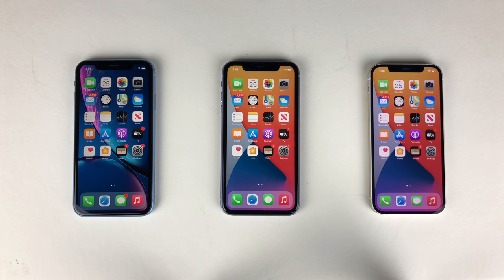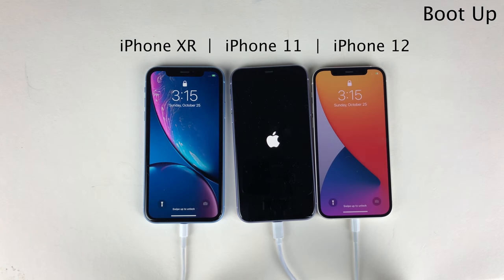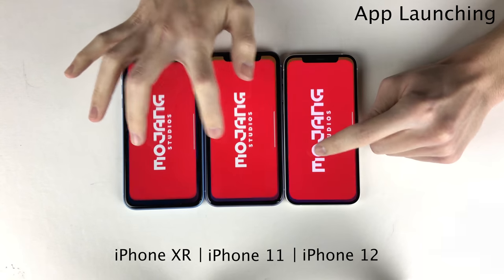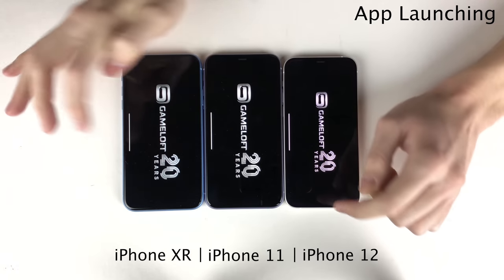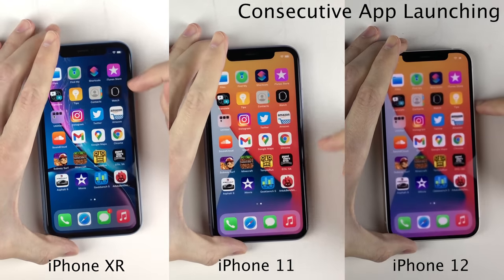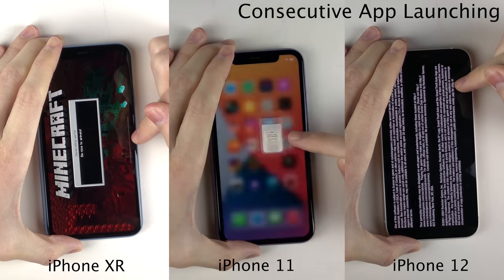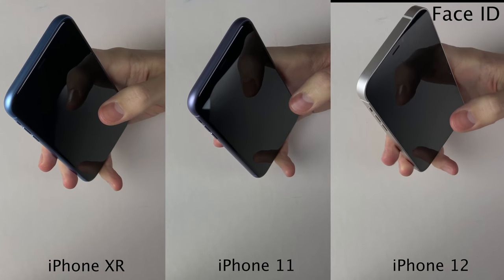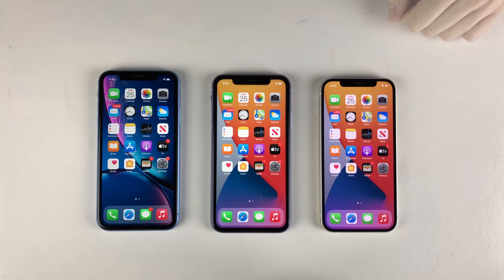iPhone 12 vs 11 vs XR Speed Test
0:00 | Introduction
0:30 | Boot Up
0:59 | App Launching
2:52 | Consecutive App Launching
4:31 | Face ID
4:40 | Web Browsing
4:52 | Geekbench
5:06 | Antutu
5:13 | Conclusion